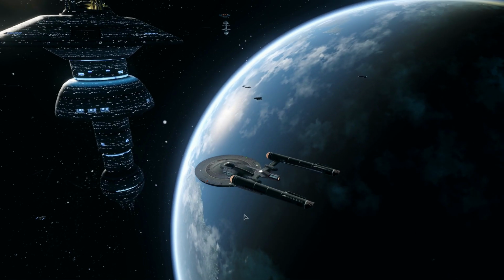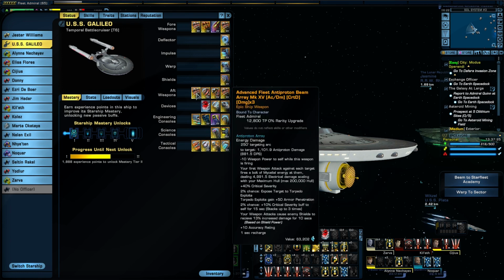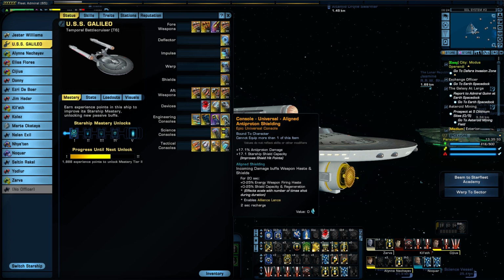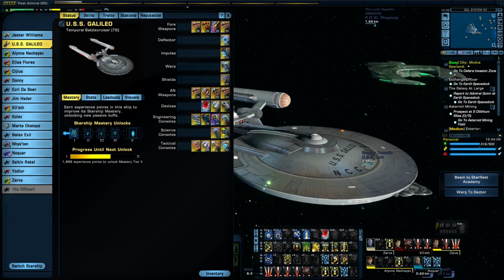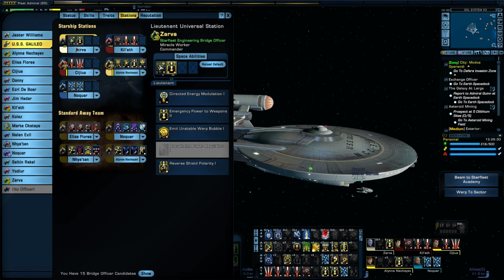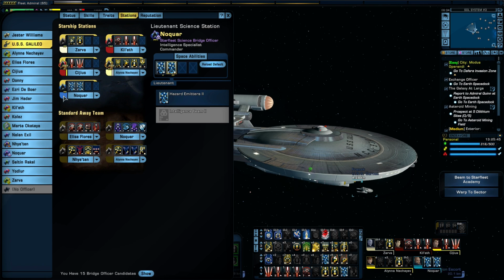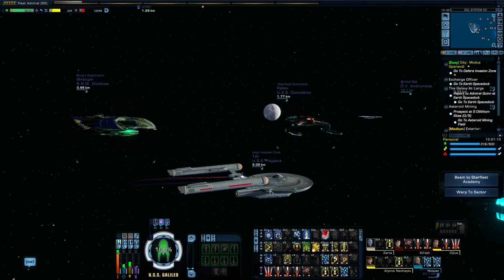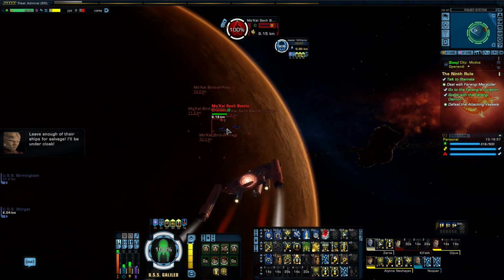Star Trek Online JeSter Reviews the Paladin Temporal Battle Cruiser/ Ranger Class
Greetings everyone I hope you are all well. Today I would like to return to to the Ranger Class Battle Cruiser and explain how to use this ship as a skin over the Paladin Temporal Battle Cruiser. All will be revealed, hope you like this update.